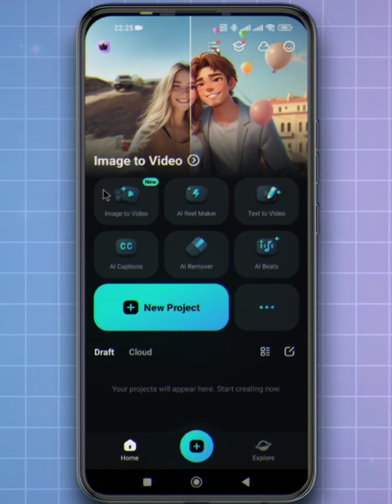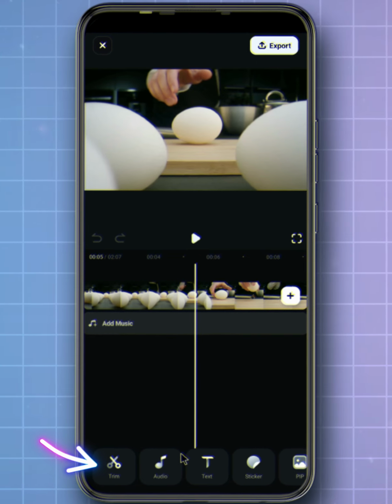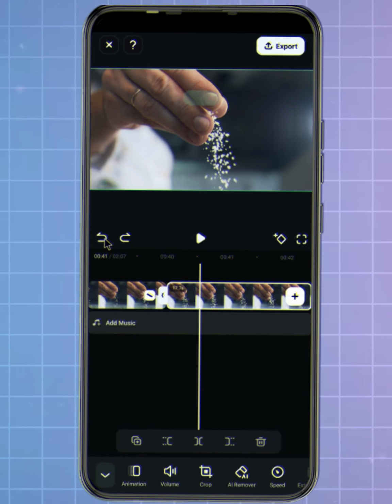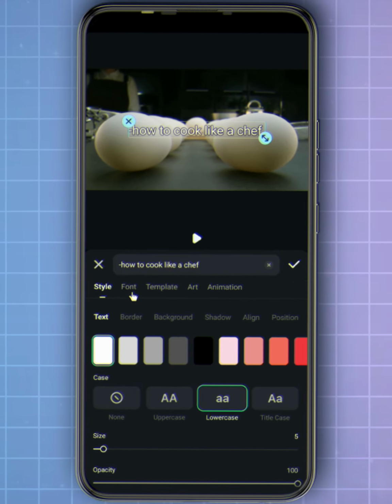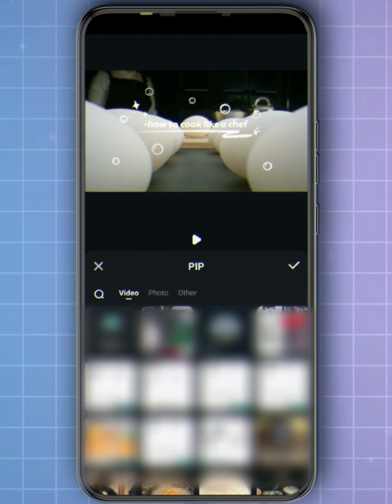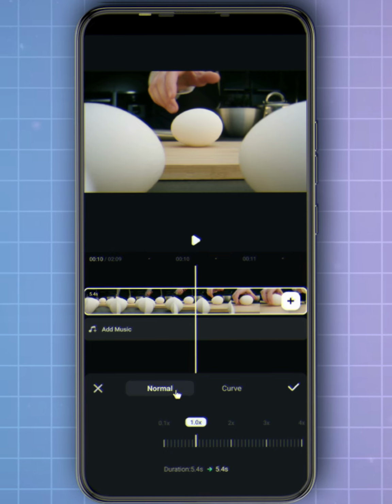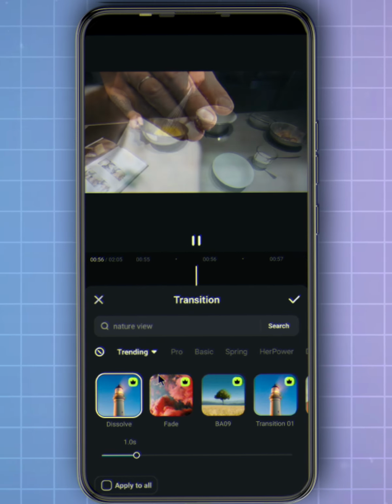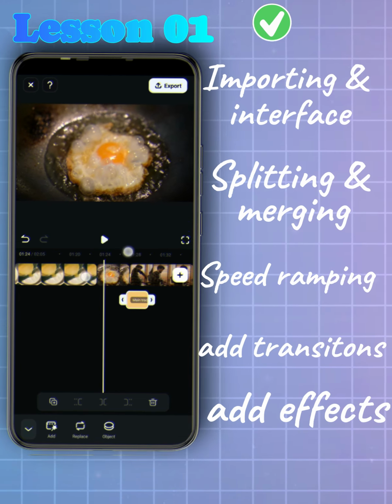In Depth Filmora Mobile Video Editing Masterclass #1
Hello my fellow editors❤, lets understand how to edit using filmora mobile

 This is a complete color grading tutorial. you will learn the color grading theory with some examples, theory is for everyone but practical side will be more beneficial to Filmora mobile users!